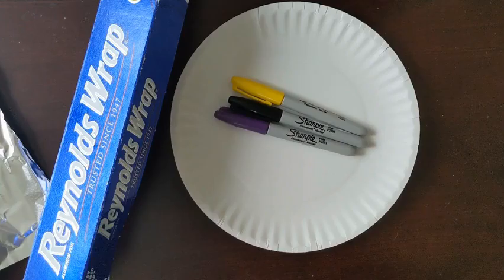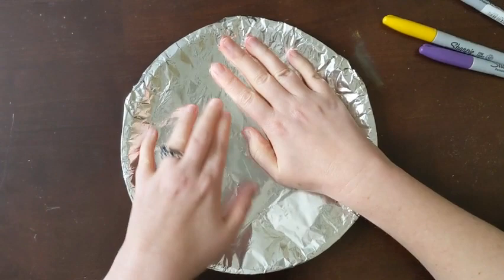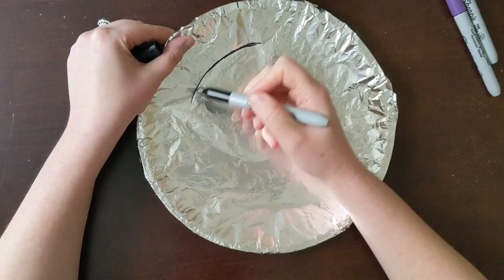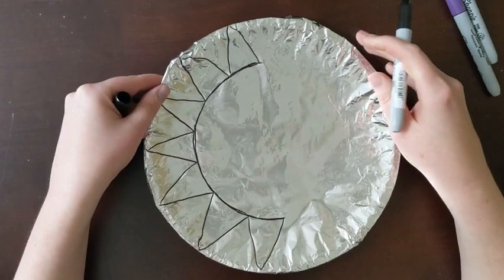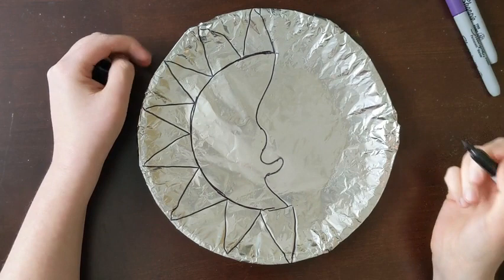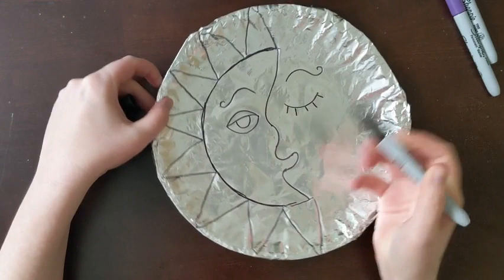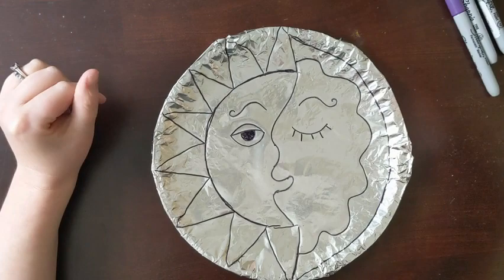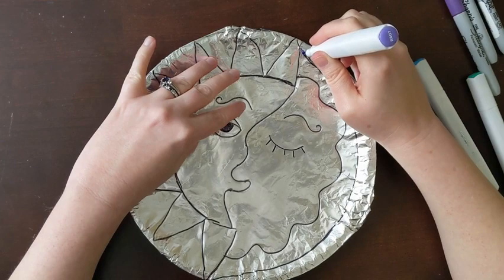Mexican Sun & Moon Art